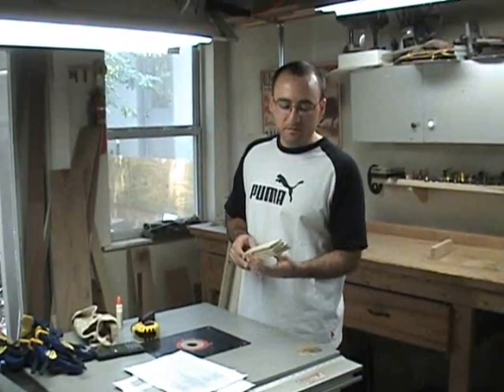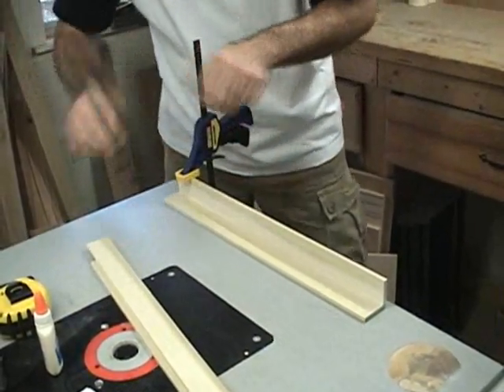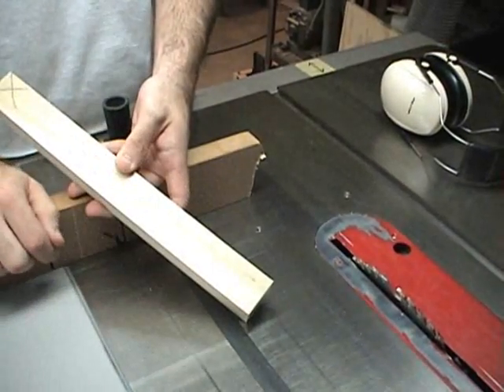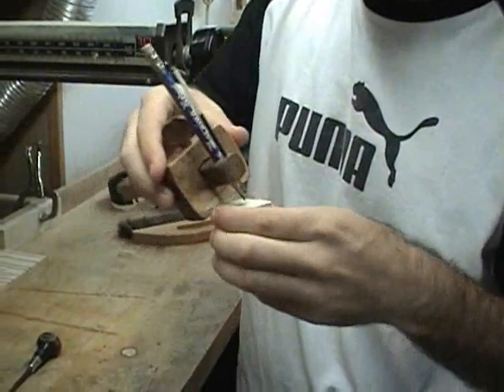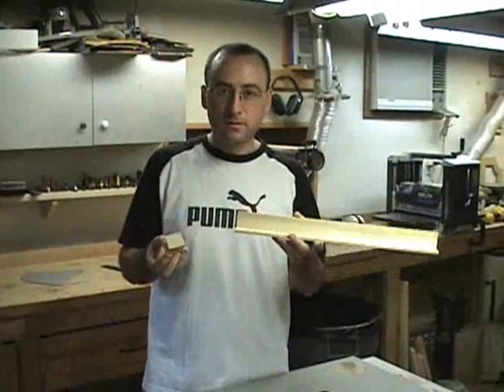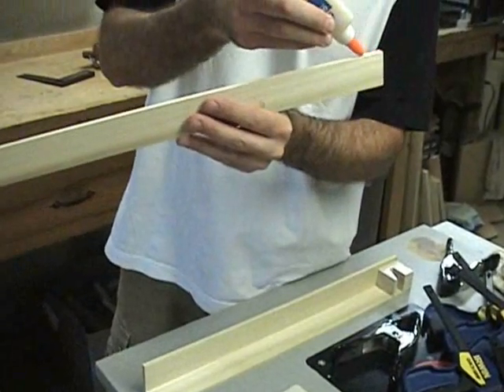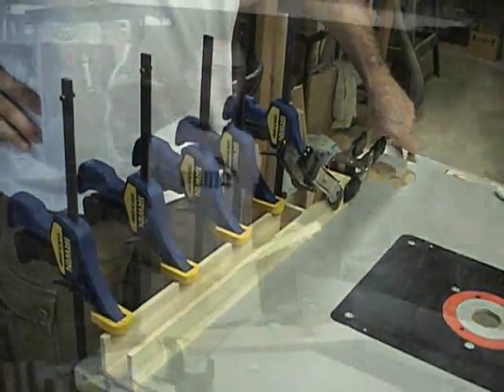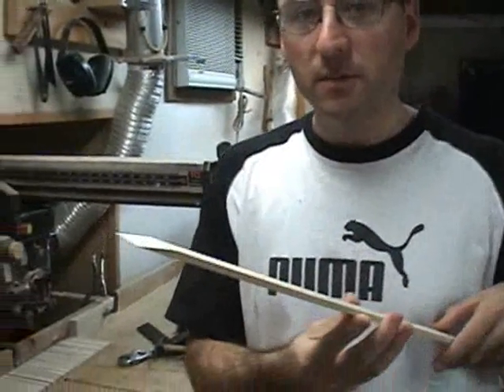How to make a wooden organ pipe - Part 1 of 3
Three part series showing the construction of a wooden organ pipe. for more information.